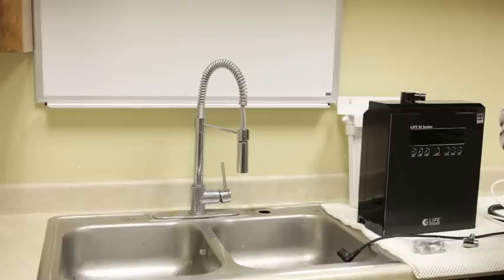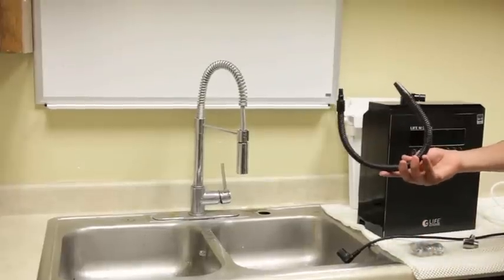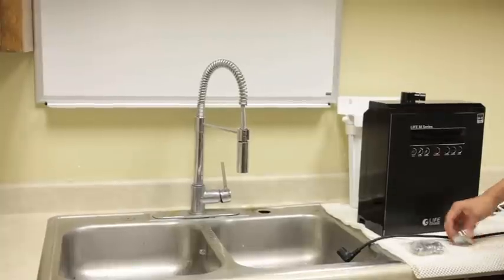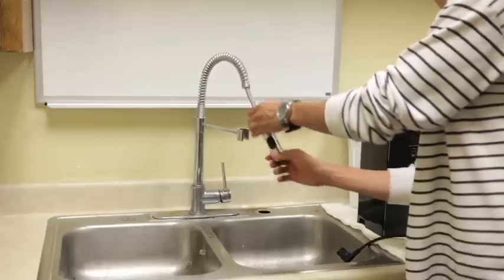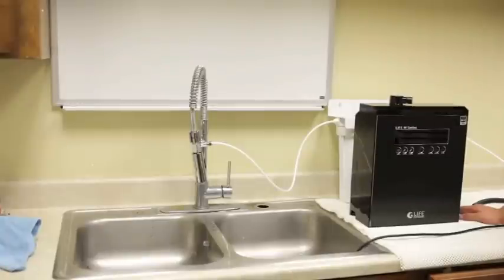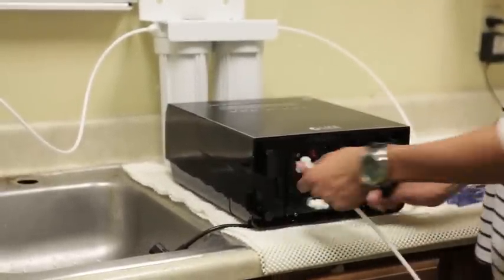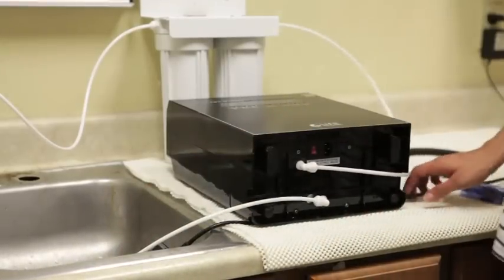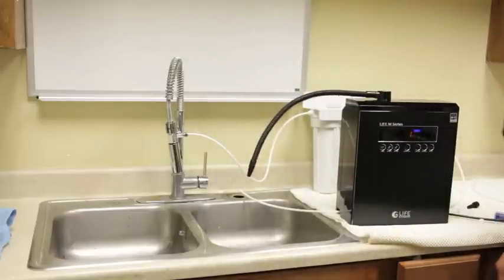Life M-Series Countertop Installation